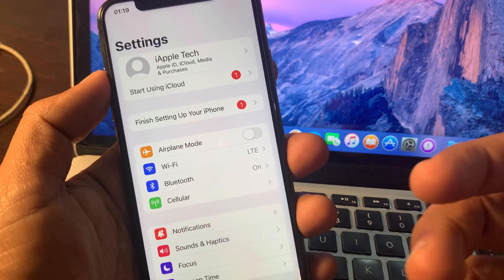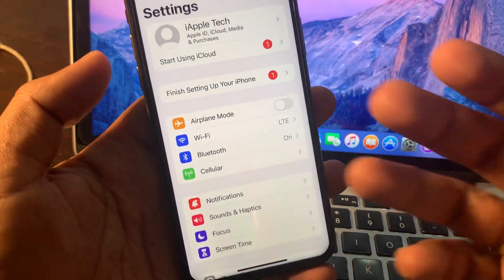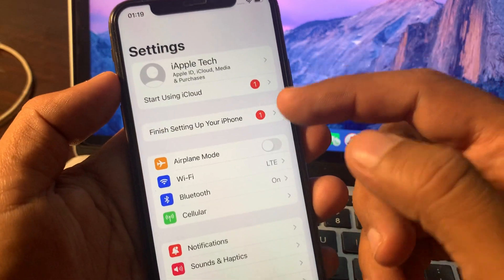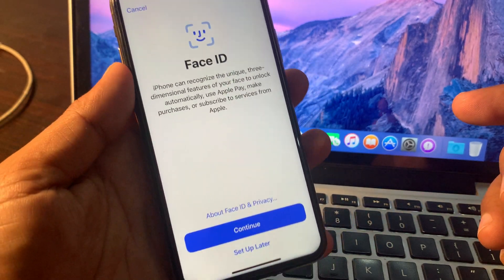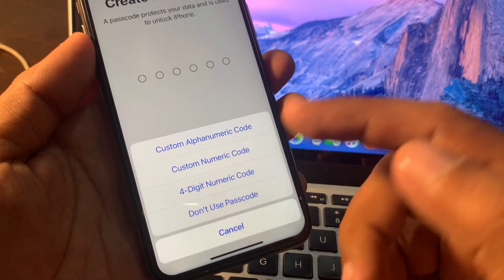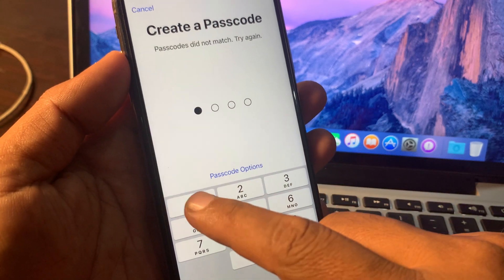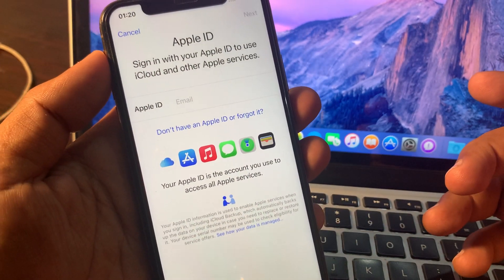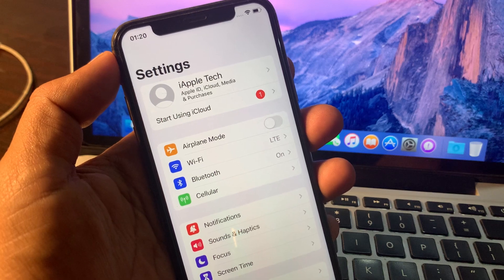How to finish Setting up iPhone 11 Pro / iPhone 12 Pro Max / iPhone 13 Pro Max / iPhone 14 Pro Max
how to finish setting up iphone 13 pro max
how to finish setting up iphone 12
how to finish setting up iphone 13
how to finish setting up iphone 14 pro max
how to finish setting up iphone 11
how to finish setting up iphone transfer
how to finish setting up iphone verizon
how to finish setting up iphone 14
how to finish setting up iphone without apple pay